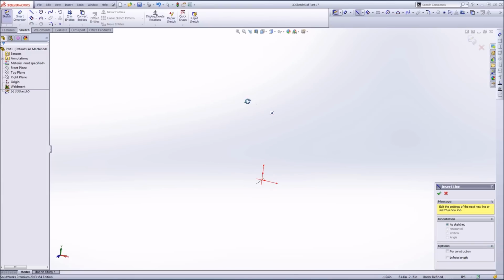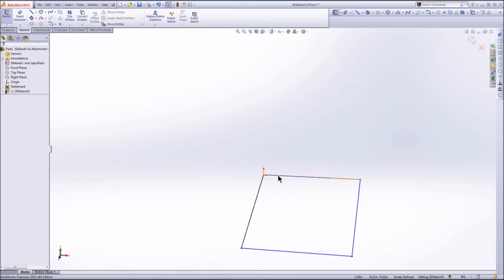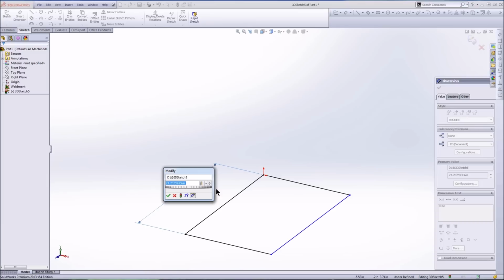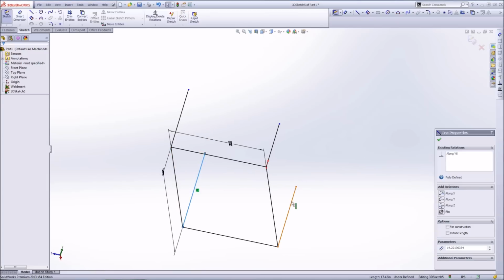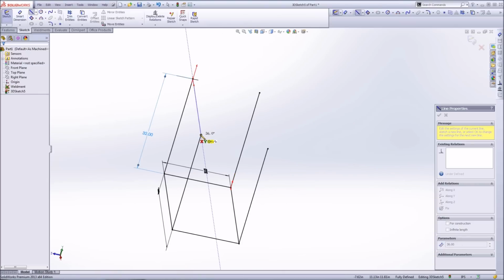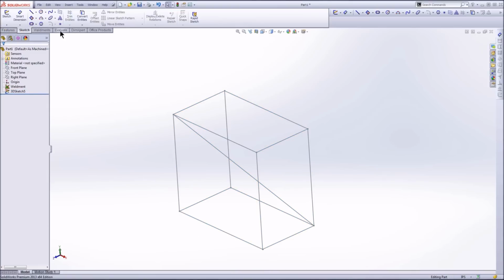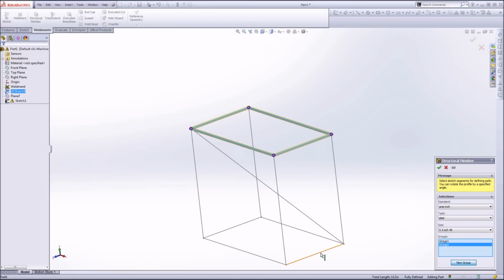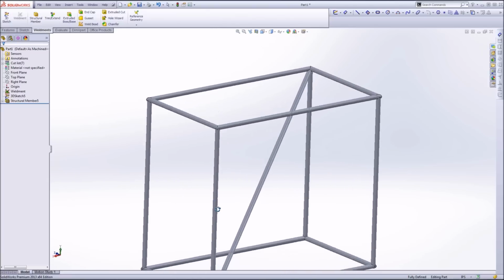How to do a 3D Sketch in Solidworks/Weldment Tubular Frame |JOKO ENGINEERING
Questions?